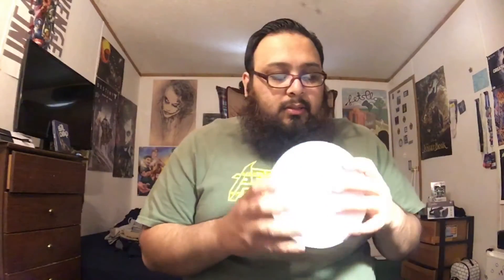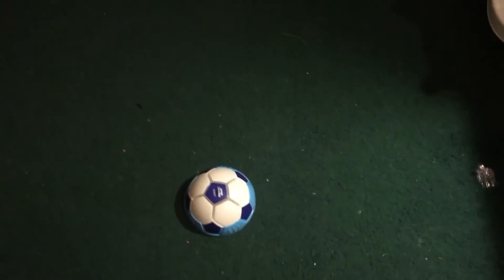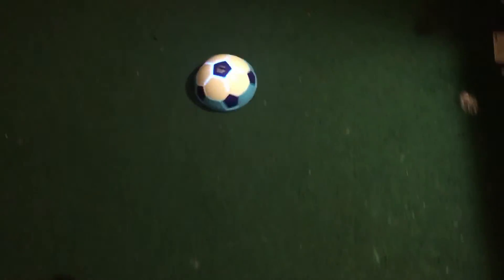As Seen on TV Episode 2: Hover?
Bringing you the next item in As Seen on TV! Hope you enjoy!!!